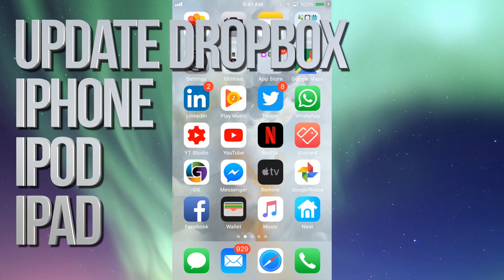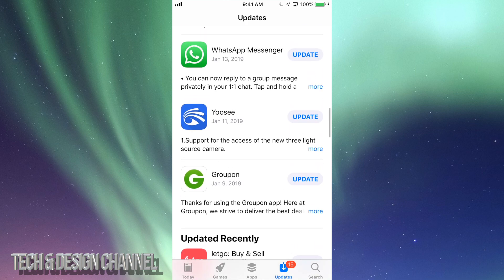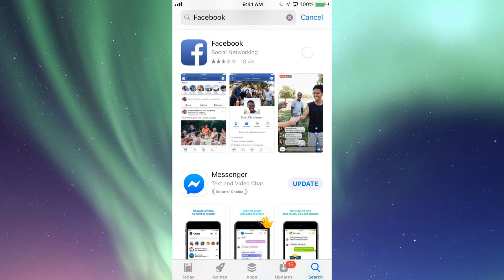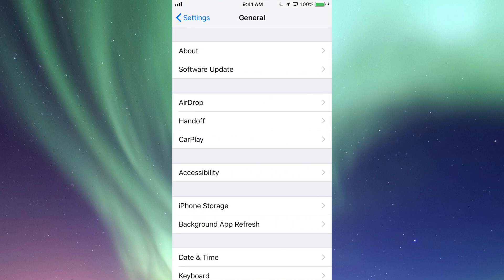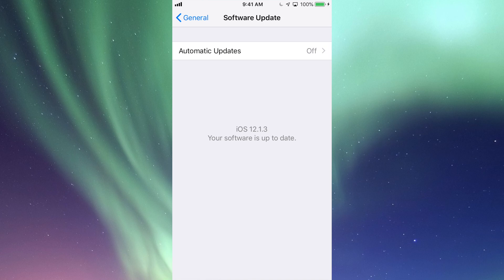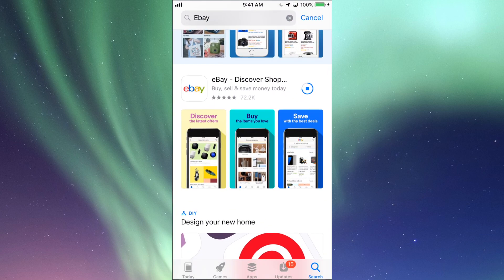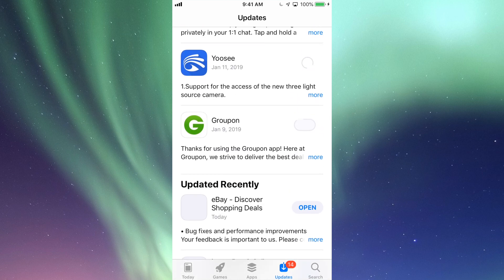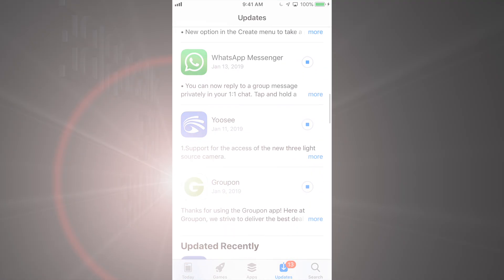Update Dropbox | Update Dropbox app in iPhone iPad iPod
Download & Install Dropbox latest update with no problem